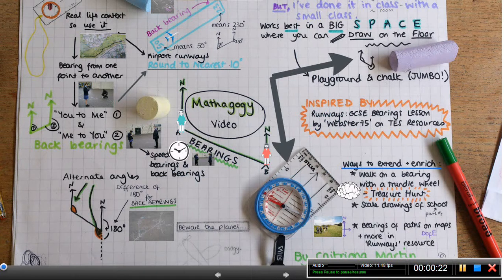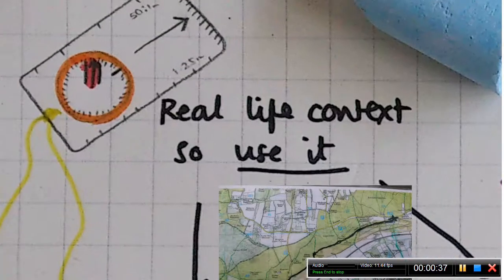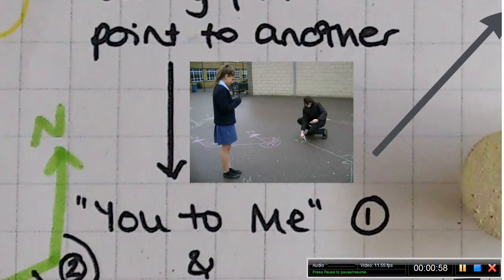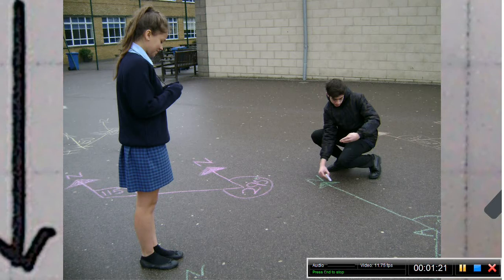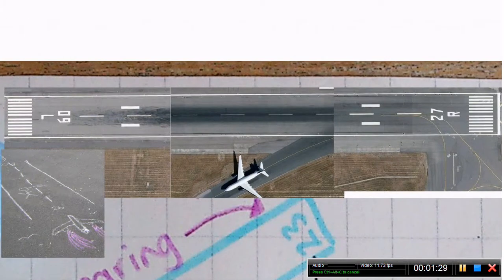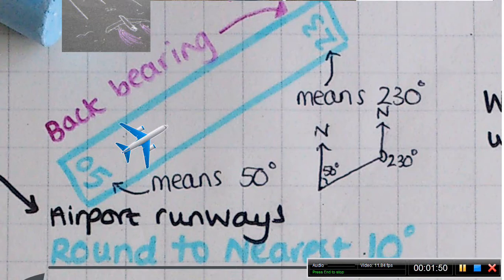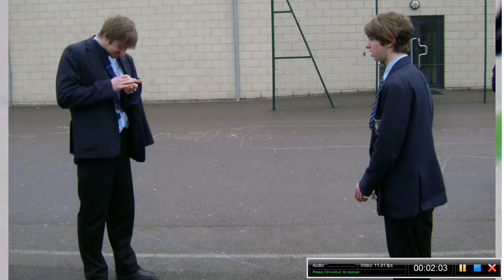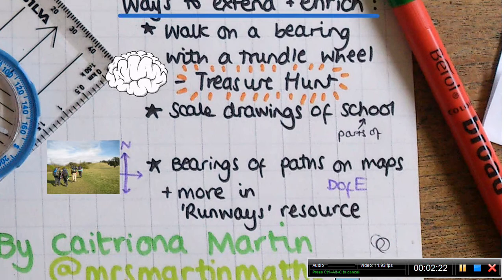Bearings for Mathagogy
A 2 minute snapshot of how I teach bearings.